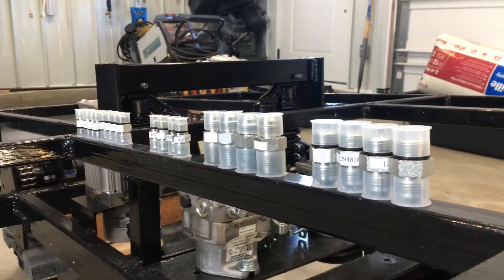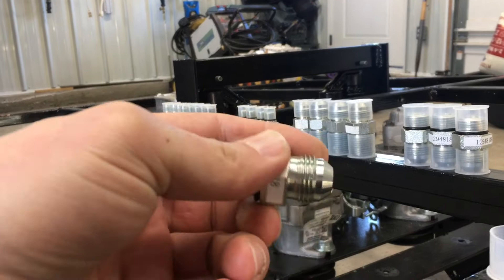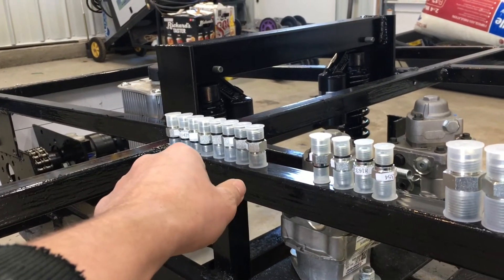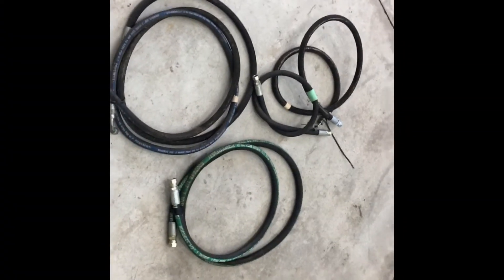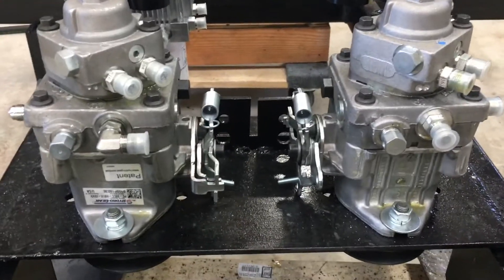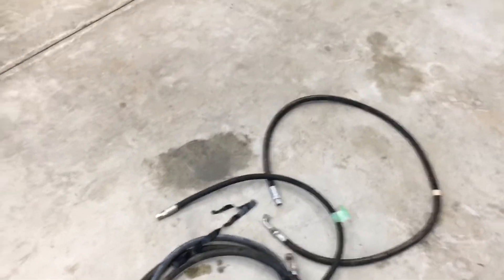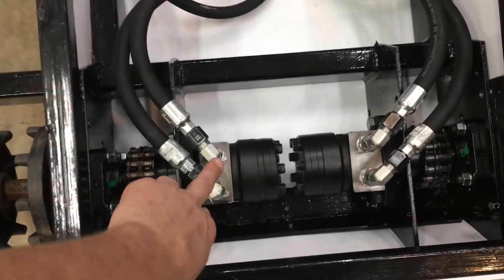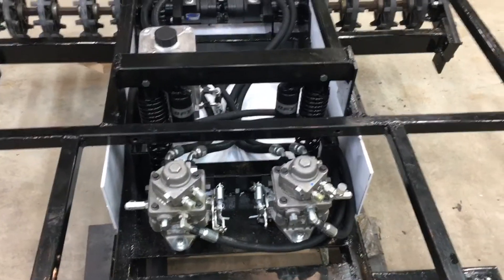Mini Snow Cat pt22 - hydraulic hoses.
Plumbing in the hydraulic lines for the drive system.